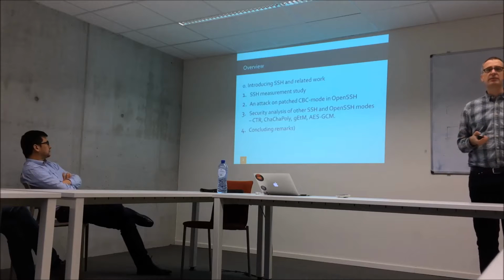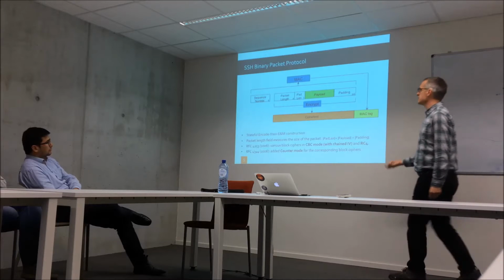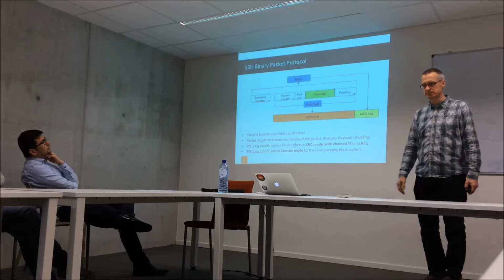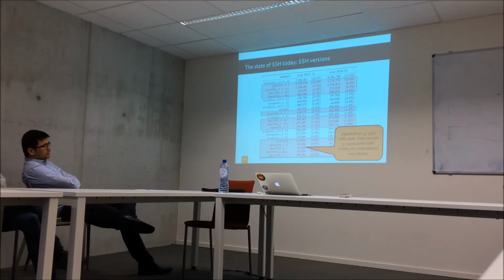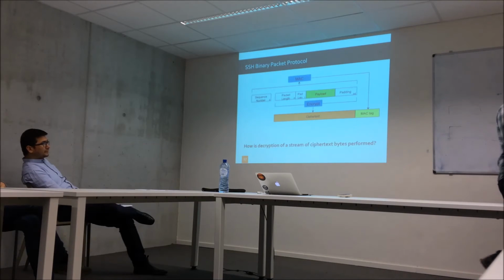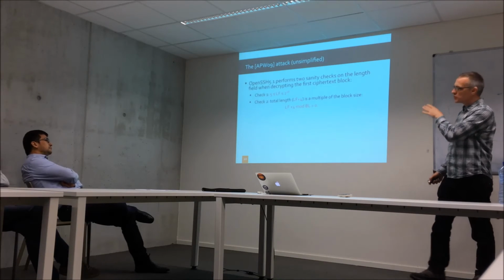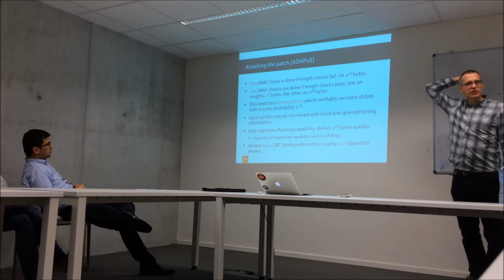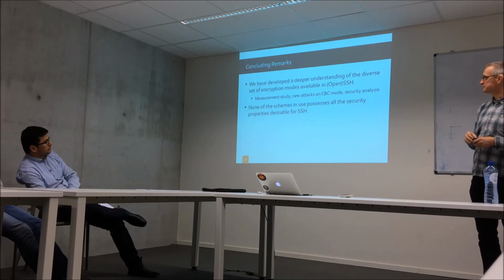"A Surfeit Of SSH Ciphersuites" – Kenny Paterson (Royal Holloway, University Of London)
Kenny Paterson  giving a seminar at COSIC, KU Leuven.